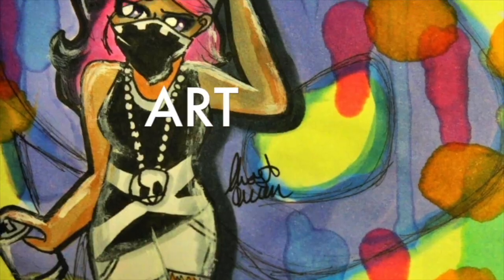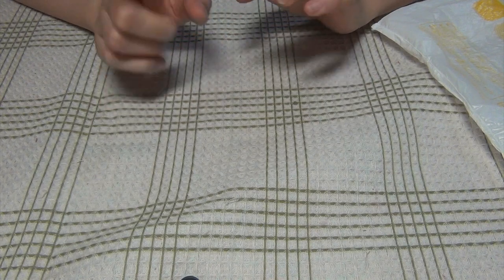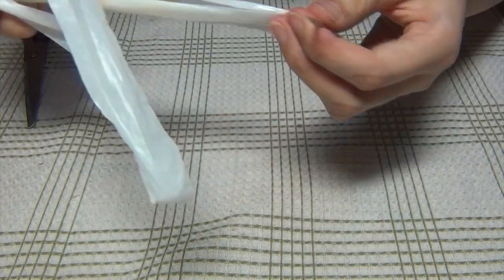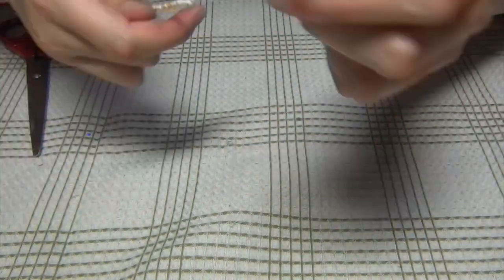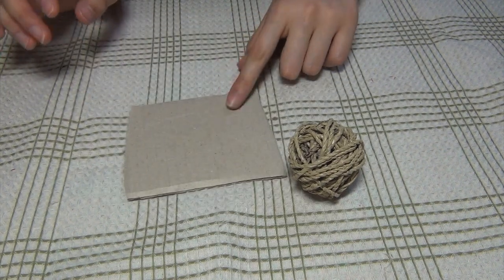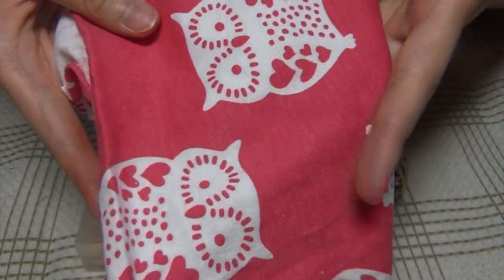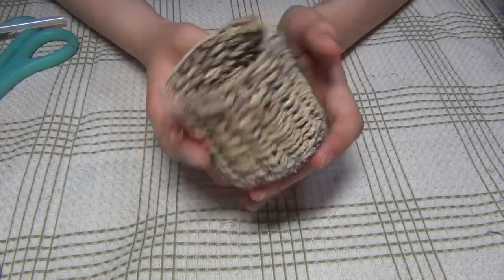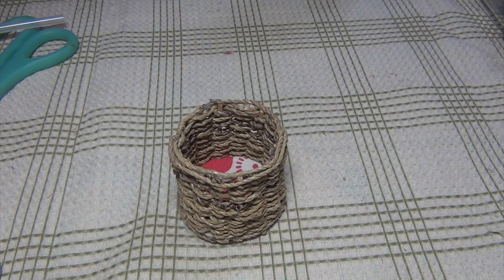DIY: Handmade Basket out of Recyled Plastic bags!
Will be on vacation next week, but don't worry, I have scheduled a video. To see vacation pics and drawings made on the go, check out my instagram!

Ghost's Archive is the blog where I will post all of my patterns!